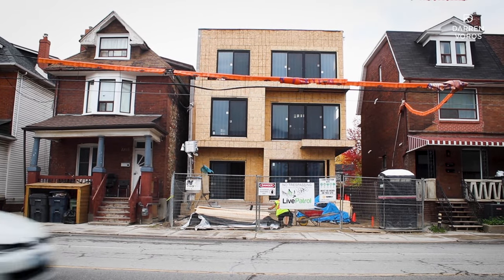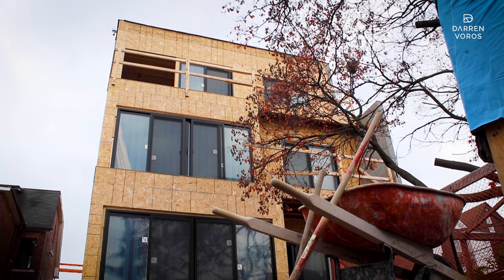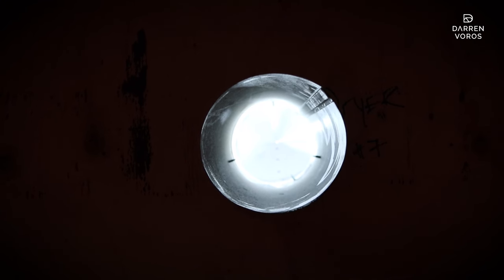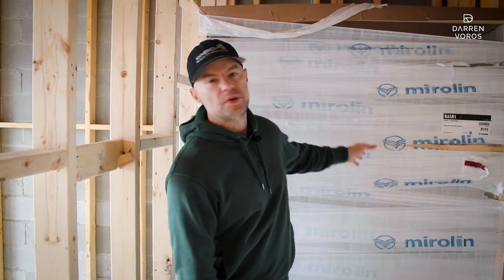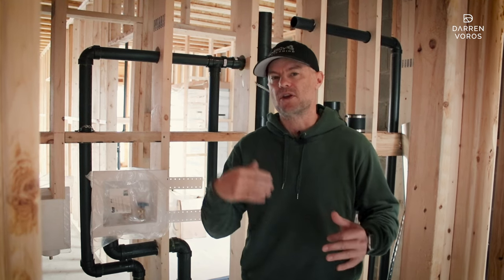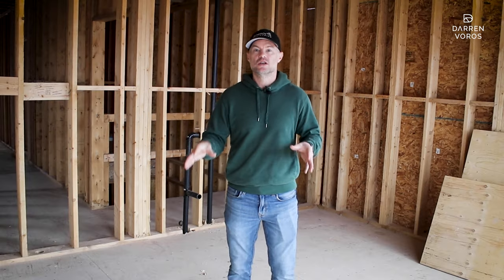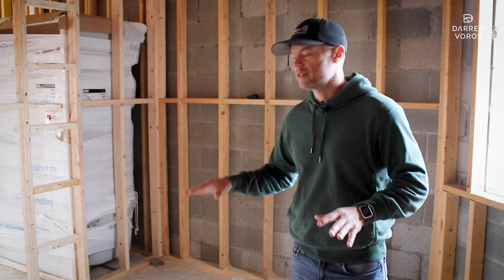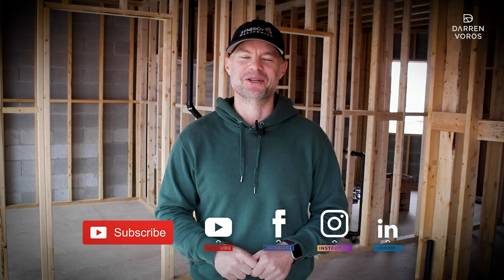Building A Purpose Built Multi-Family Building | Dufferin Update PT 2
Welcome back to our infamous Dufferin Project!  Our purpose built multi-family boutique apartment building is finally nearing completion.  The third floor is up.  The roof is on.  Most of the windows and sliding doors are installed, and I'm thrilled to give you guys another tour of the property that really was a nightmare not too long ago.  Finally, it's beginning to look like the cash generating investment we've always wanted.

00:00. Dufferin Project Update - Intro
00:31. Framing, Roofing & Scuppers
01:38. Roofing Penetrations
02:14. Sliding Doors & Windows
02:51. One Piece Tubs
03:35. Rough-Ins for Plumbing, Electrical & HVAC
04:02. Changing Floor Layouts
04:51. Typical Unit - 2 Bedroom, 1 Bathroom
05:02. Living Room, Kitchen, Master Bedroom, Closet,
05:16. Bathroom, Secondary Bedroom
06:14  Winter Is Coming - Exterior Finishes

Darren Voros